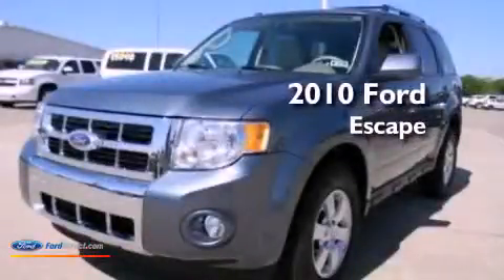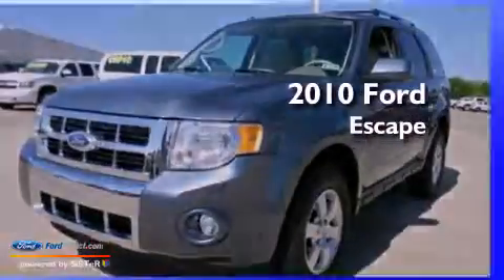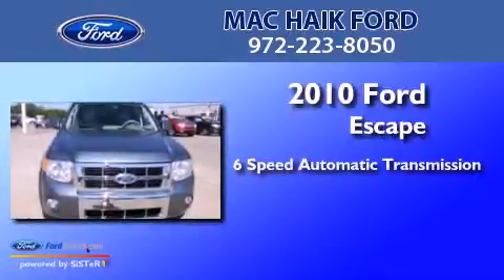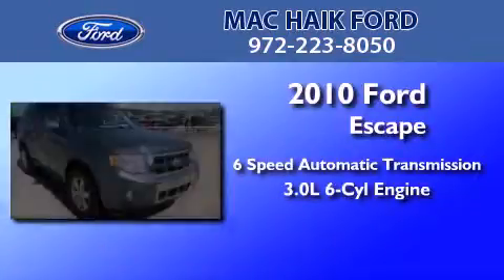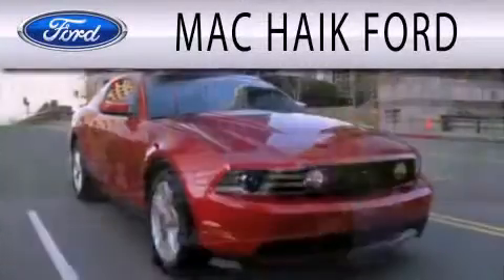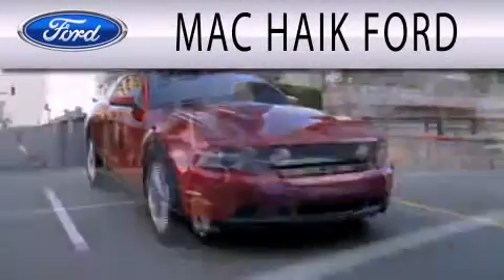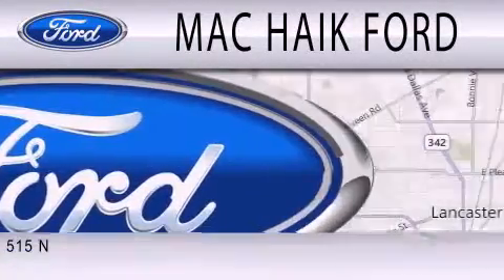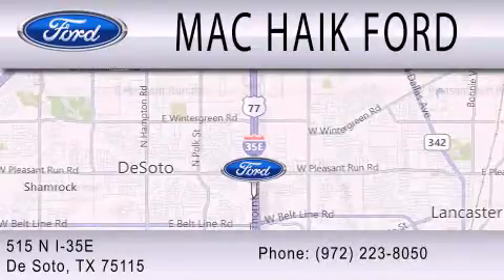2010 FORD ESCAPE TX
Year : 2010
 Make : FORD
 Model : ESCAPE
 Engine : 3.0L V6
 Trans . : AUTO 6SPD
 Exterior : BLUE
 Miles : 32,656
 Interior : TAN
 Stock : P11624